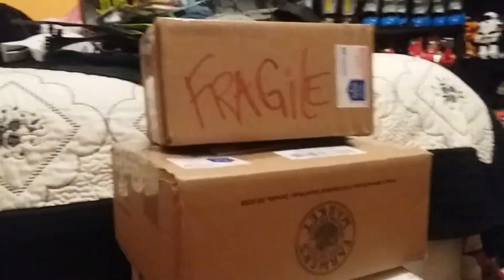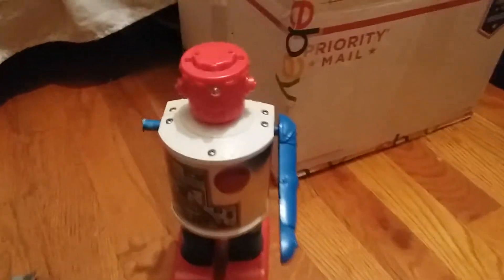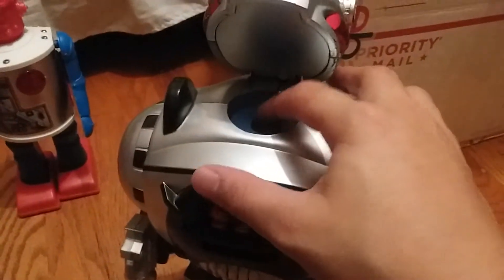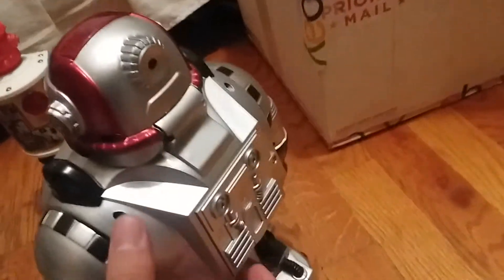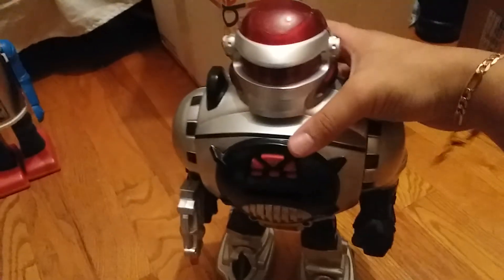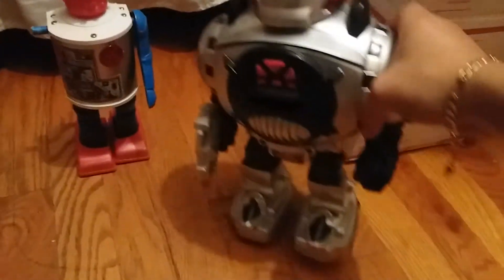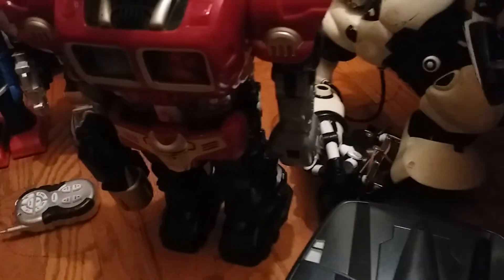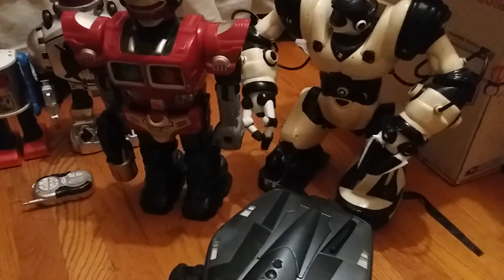Five More Robots Join The Collection